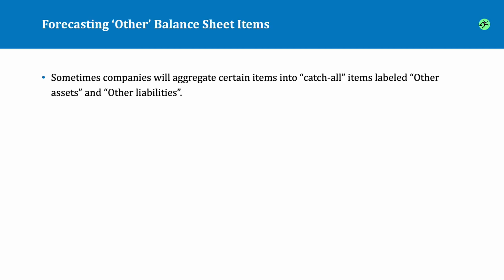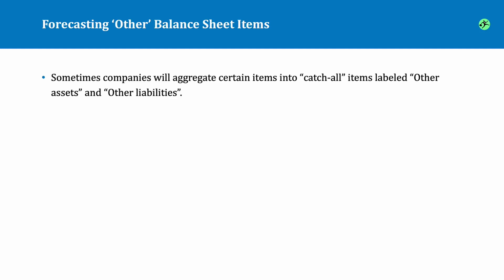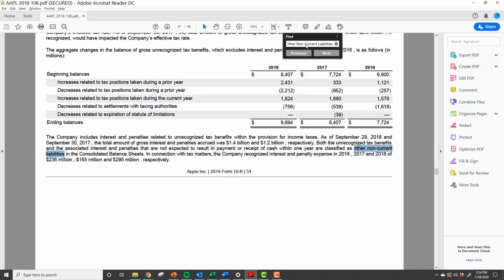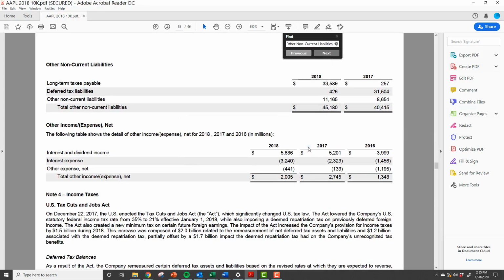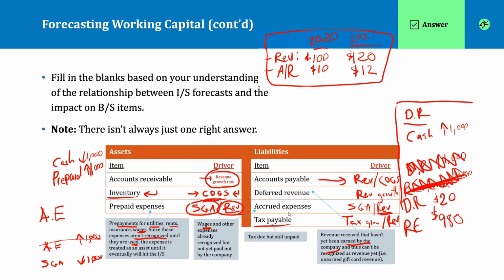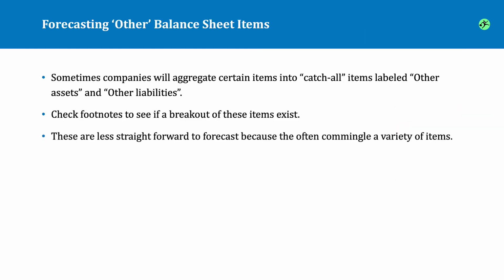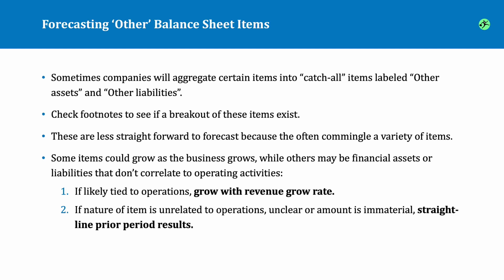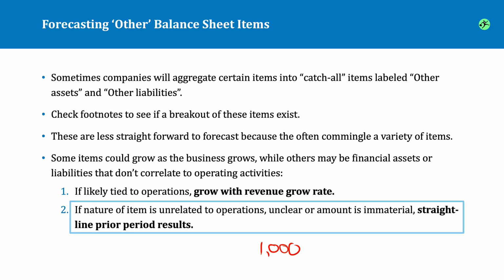31 Other Assets and Liabilities